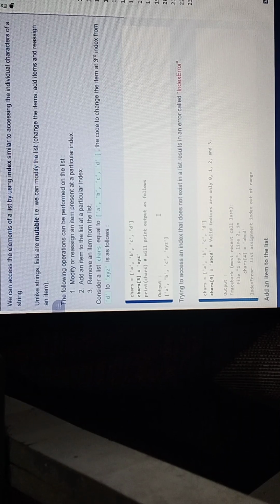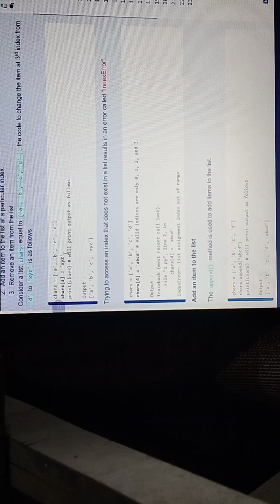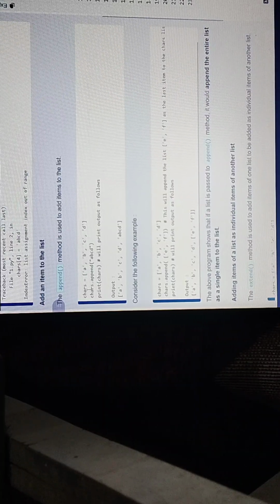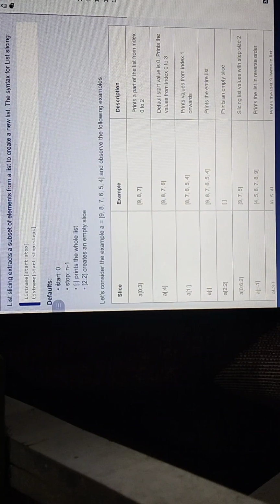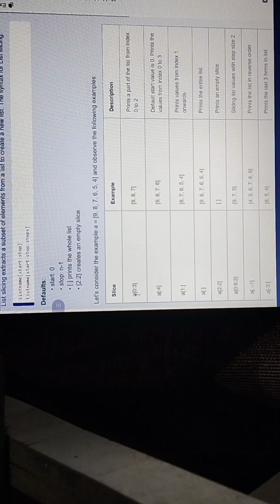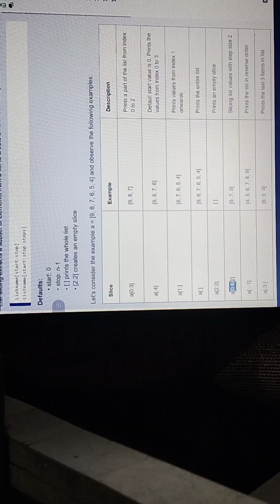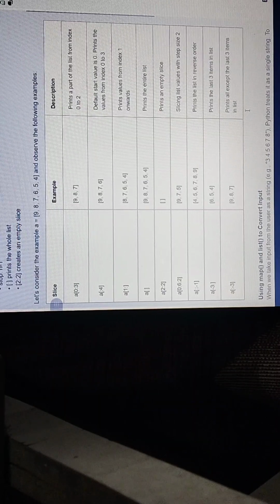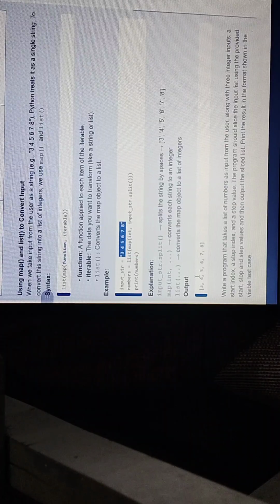Accessing items in list in python